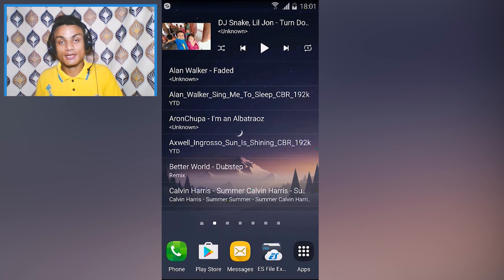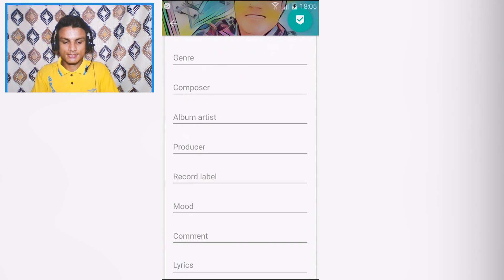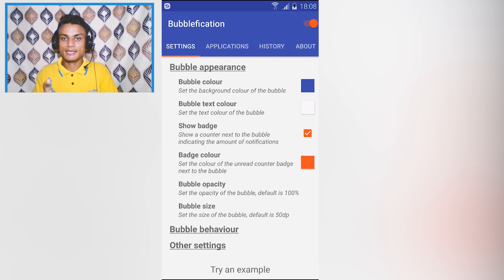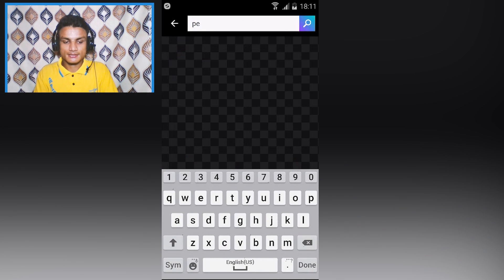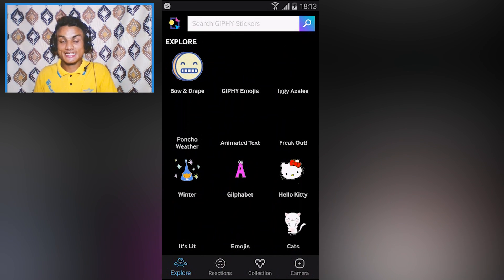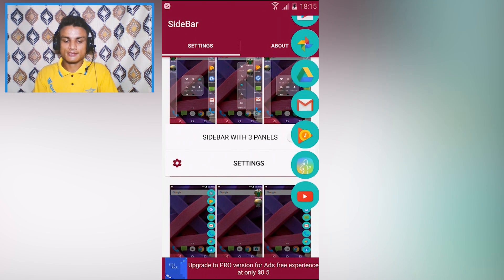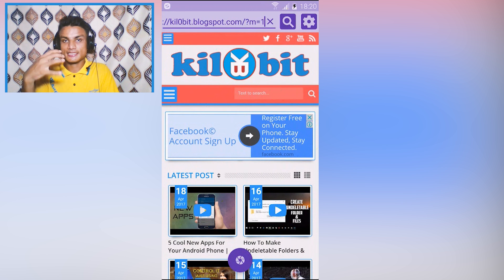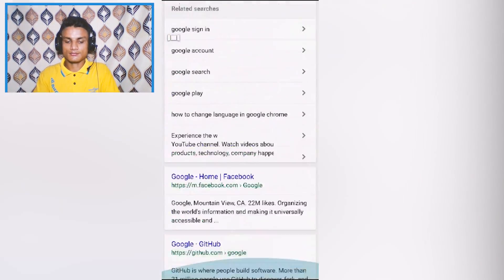5 NEW APPS FOR ANDROID #2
Here's some new awesome apps for your Android...

THANK YOU FOR YOUR LOVE AND SUPPORT...

●Operating Systems
  Windows 10 & Android 6.0.1
●Screen Recorder
  Bandicam & Az Screen Recorder
●Face Camera
  Windows 10 Camera [Integrated Webcam]
●Microphone
  Donyin DT-2112 Chinese HeadPhone (9$ Dollars)
●Video Converter
  Handbrake
●Video Editor
  Adobe Premiere Pro CC 2017
●Premiere FX
  Boris FX, Sapphire FX, NewBlueFX Titler Pro 5
●Extra